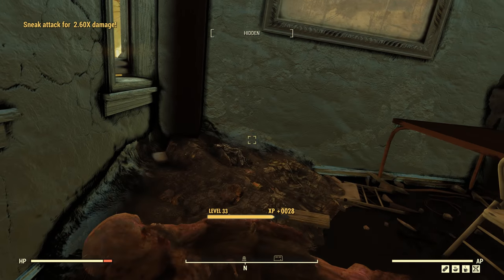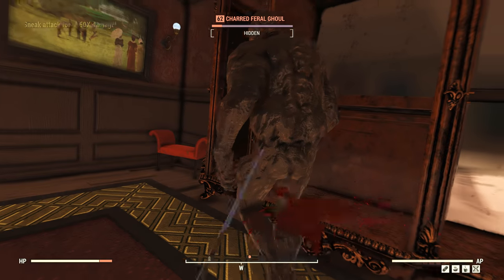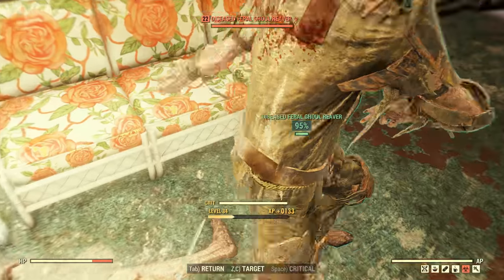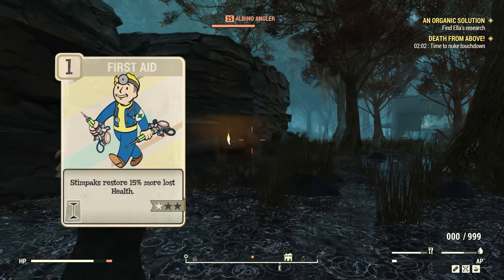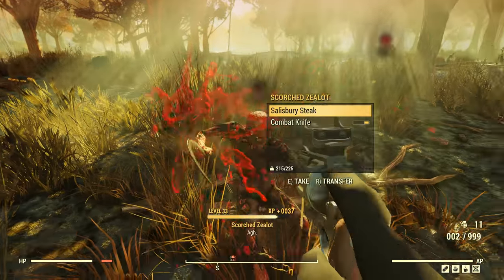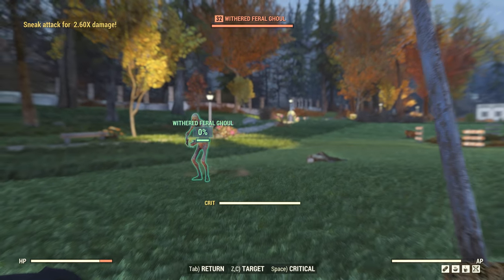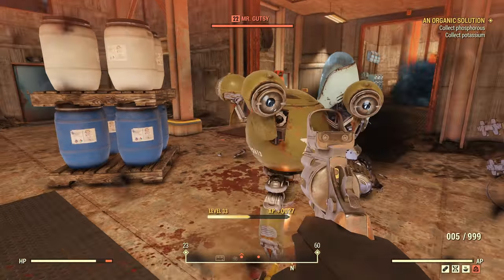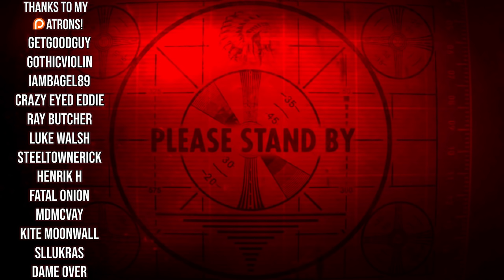Mistress of Mystery | Fallout 76 Builds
Welcome to another Fallout 76 build, the Mistress of Mystery. This is a stealth based character focused around the Order of Mysteries faction.

Intro - 0:00
SPECIAL: 0:43
Perks: 1:06
Equipment: 7:05
Mutations: 9:12
Play-Style: 9:55
Backstory: 11:51

Gaming Usernames:
Xbox: BADCompanySarge